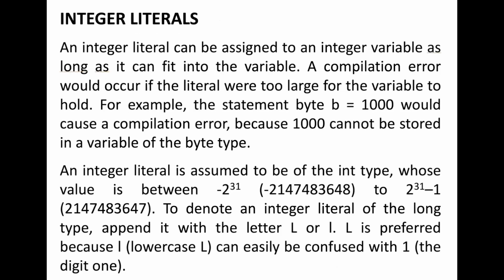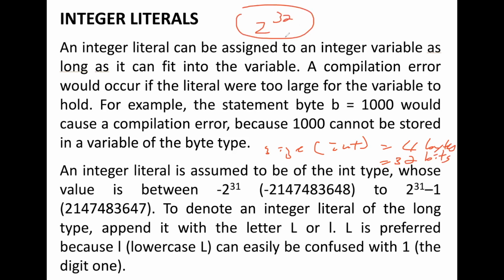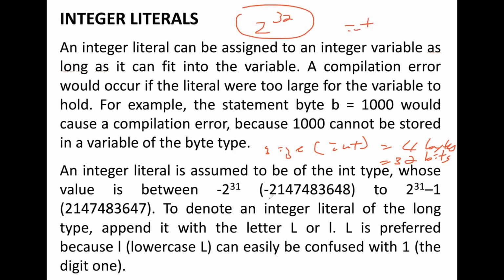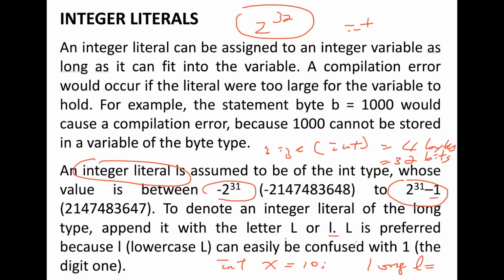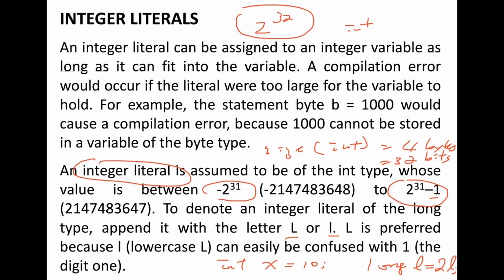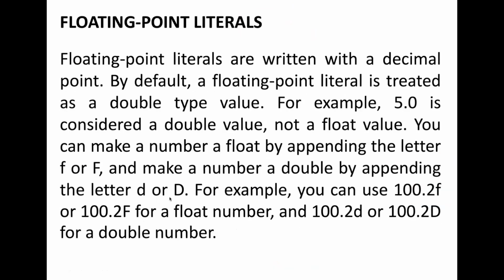3.7 Numeric Literals